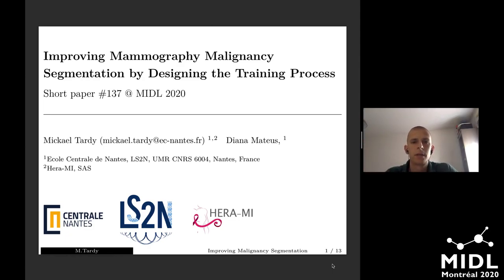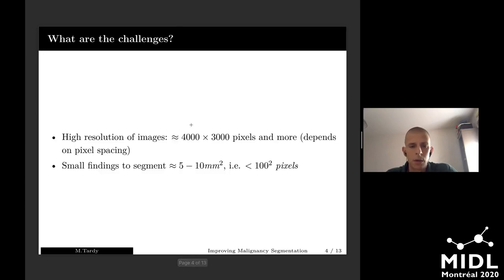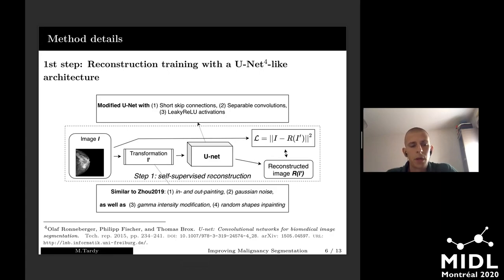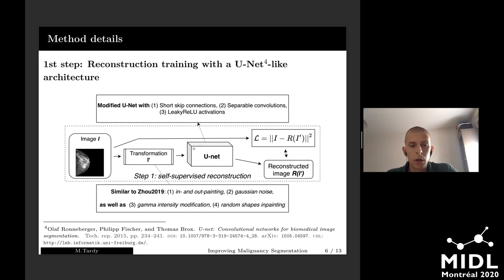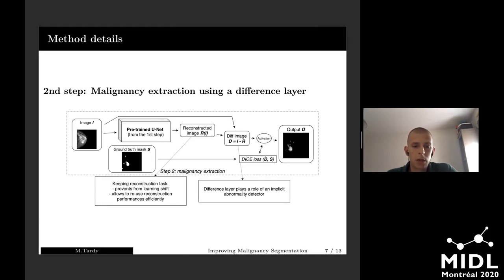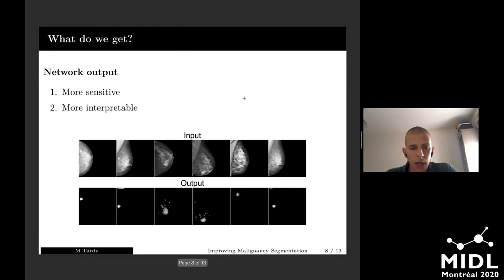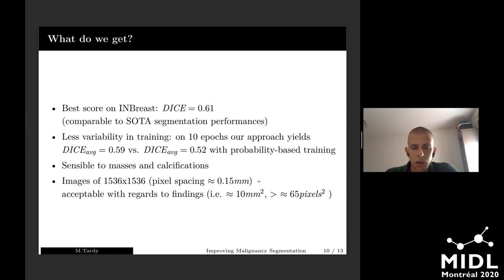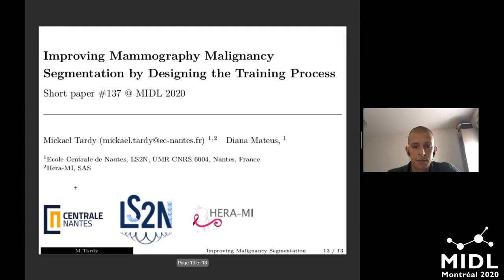MIDL 2020, S137, Tardy et al. Short presentation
S137 - Improving Mammography Malignancy Segmentation by Designing the Training Process

Mickael Tardy, Diana Mateus

Abstract: We work on the breast imaging malignancy segmentation task while focusing on the train- ing process instead of network complexity. We designed a training process based on a modified U-Net, increasing the overall segmentation performances by using both, benign and malignant data for training. Our approach makes use of only a small amount of anno- tated data and relies on transfer learning from a self-supervised reconstruction task, and favors explainability.